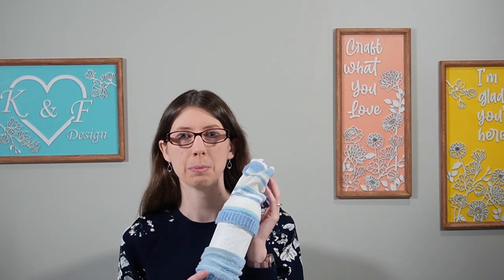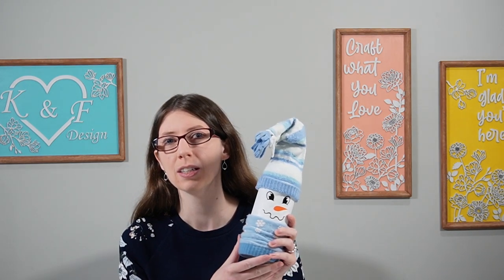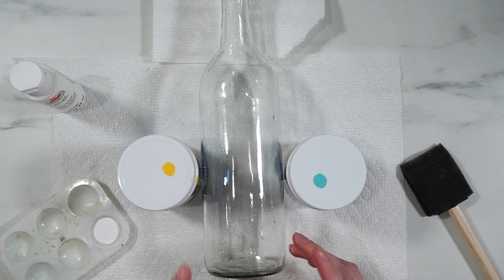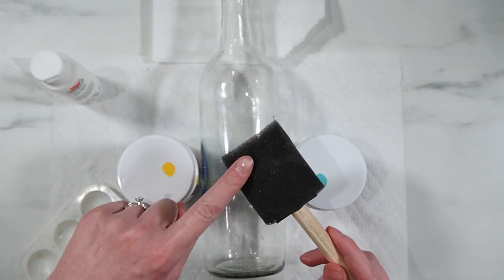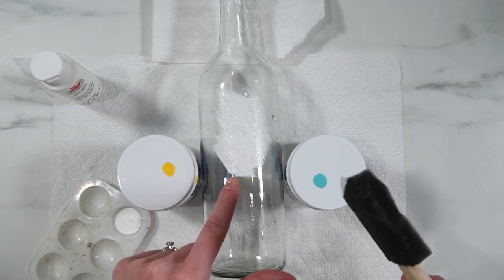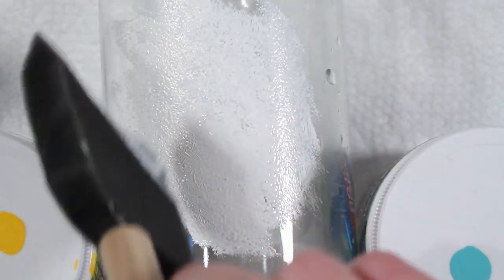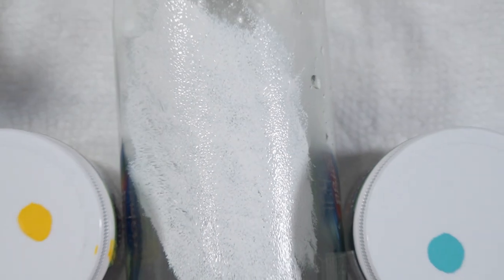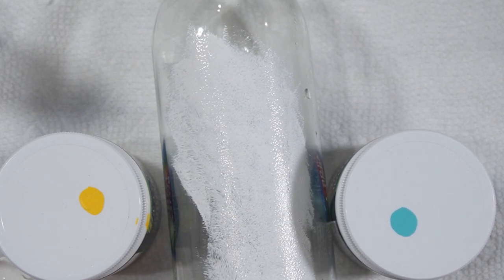DIY Wine Bottle Snowman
Need a quick and easy winter craft?! Then come make cute snowman out of wine bottles with me. They make great gifts too.

✂ Supplies🎨

1. Wine bottle or other similar container.

2. White acrylic paint or spray paint.

3. Sponge brush

4. Mat mod podge

5. Permanent vinyl

7. Hot glue and glue gun

8. String or twine

9. Scissors

10. Long socks

11. Cricut machine (any will work) or other similar machine

12. Permanent vinyl in orange and black

💌 Get on my email list to get free SVG files Library